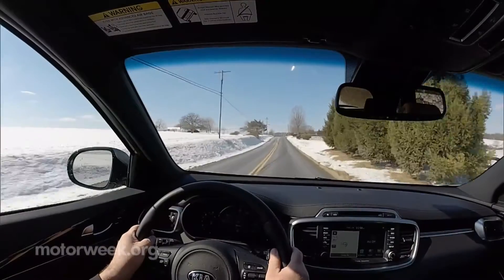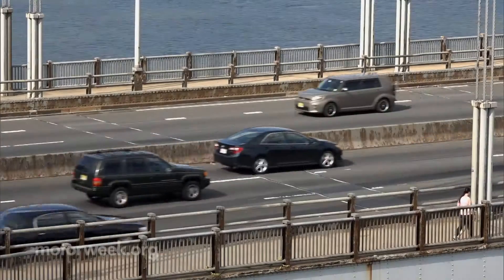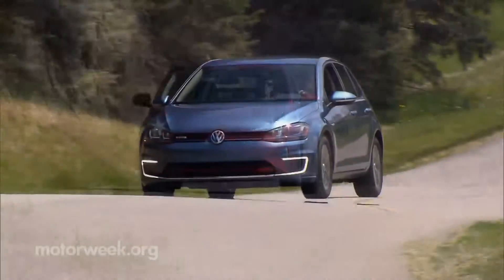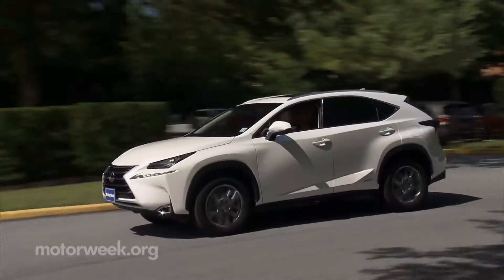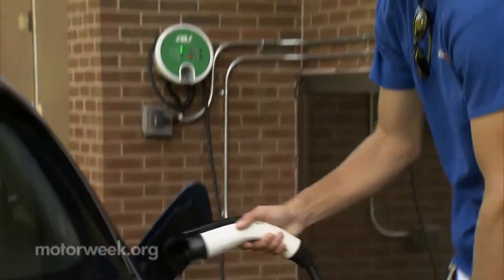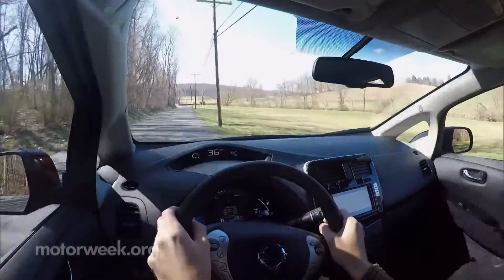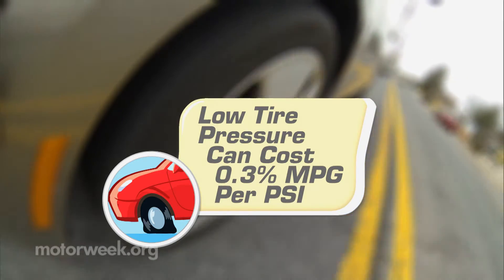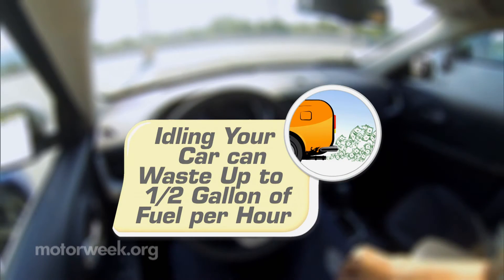Driving Tips For MPG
MotorWeek’s John Davis and Oak Ridge National Laboratory’s Brian West discuss ways to improve your vehicle’s fuel economy. Topics include driving style, vehicle maintenance, and special tips for advanced vehicles and technologies.